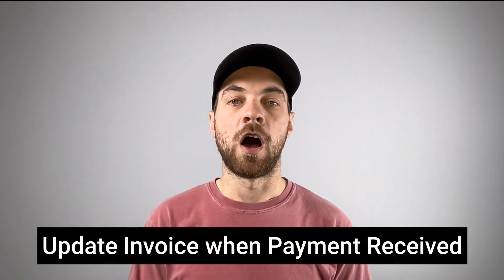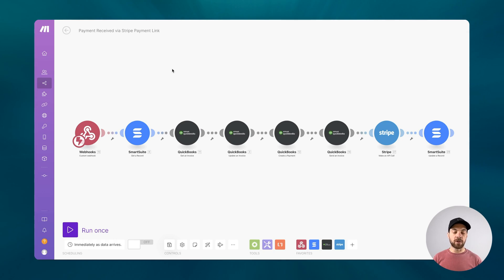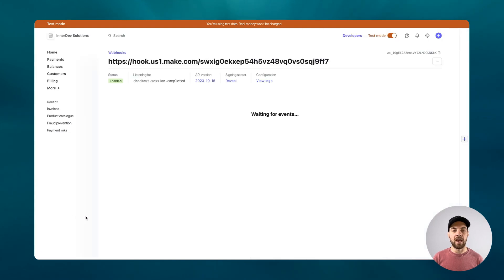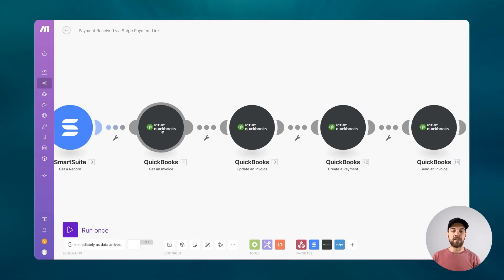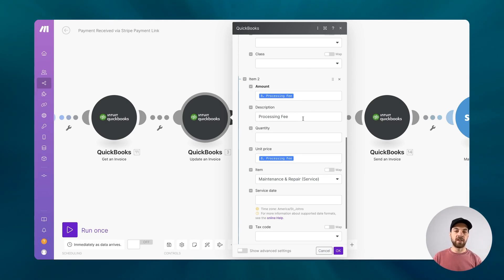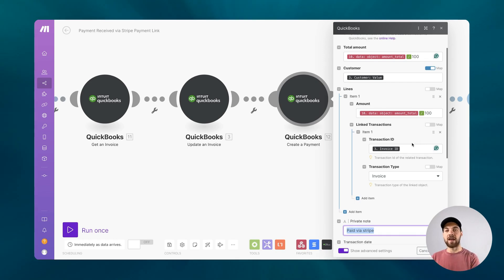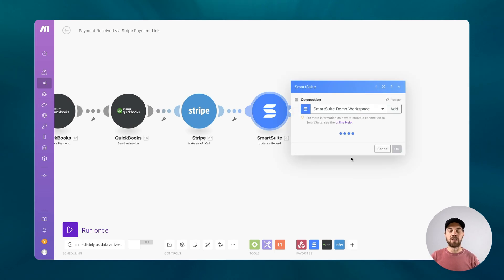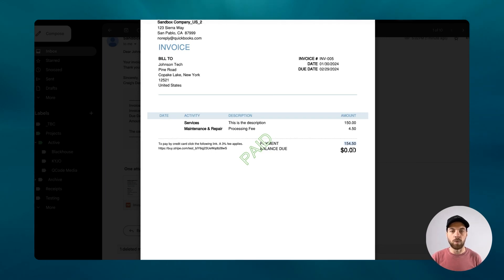How to use Stripe webhooks to send payment info to other systems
Learn how to automatically apply payments in QuickBooks when a Stripe payment has been made. Automate this workflow using Make.com and update the invoice record in SmartSuite while you are at it!

This tutorial is built on last week's video where we created stripe payment links and attached them to invoices.

Table of Contents 📖 ⬇️

0:00 What I cover
0:43 Setting Up the Smart Suite Solution
1:05 Creating and Using Payment Links
1:39 Setting Up Webhooks and Updating Invoices
5:17 Applying Payments and Updating Invoices in QuickBooks
9:12 Sending Updated Invoices and Deactivating Payment Links
10:53 Demonstration of the Payment Process
12:33 Conclusion and Call to Action